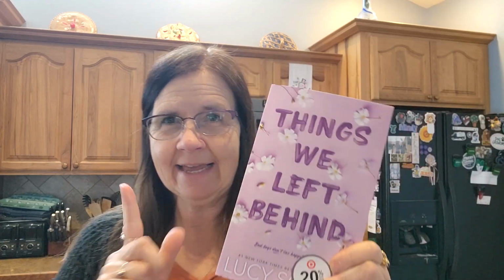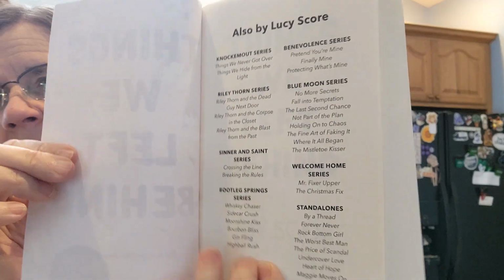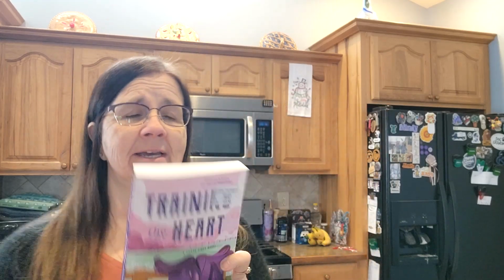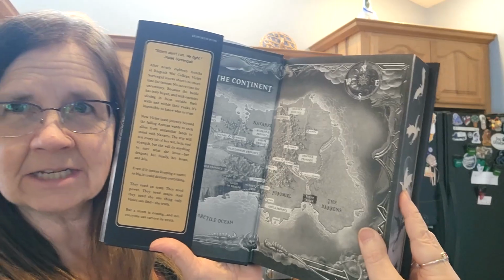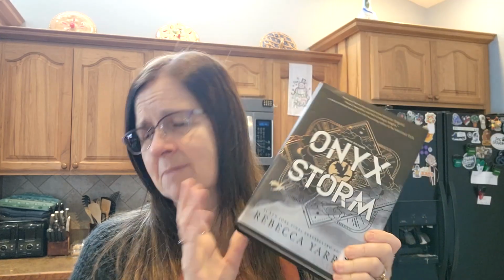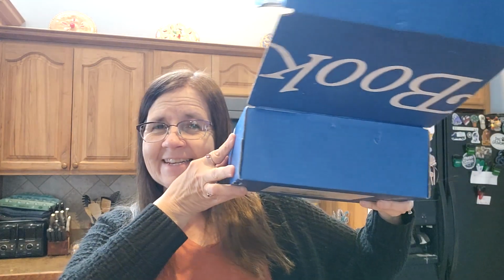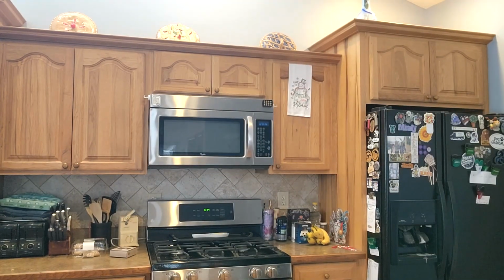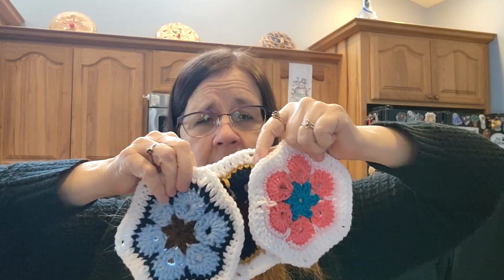Not a Book Haul No Really LOL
10offmindy

Mindy10OFF